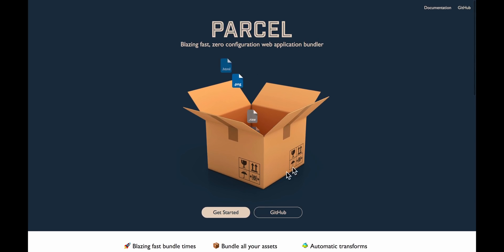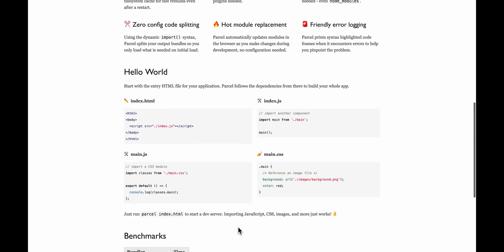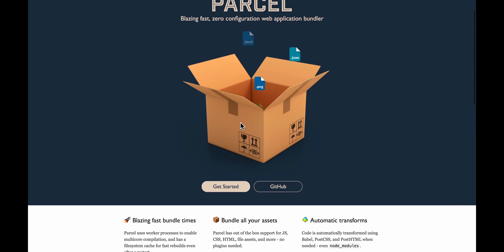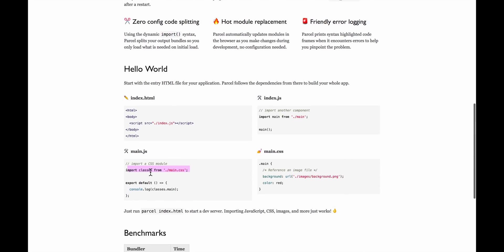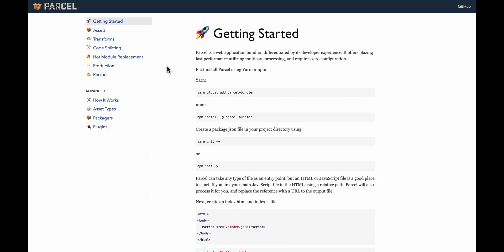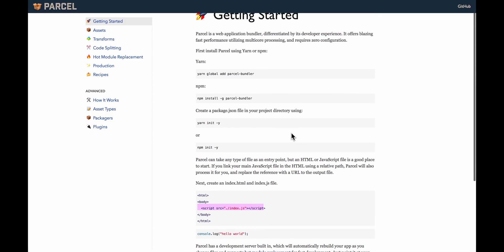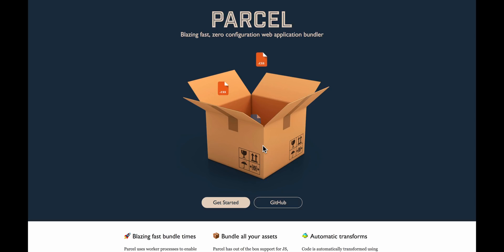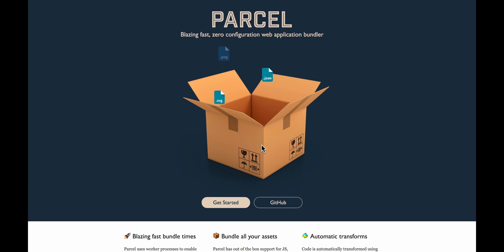What Is Parcel?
Blazing fast, zero configuration web application bundler

🚀 Blazing fast bundle times

Parcel uses worker processes to enable multicore compilation, and has a filesystem cache for fast rebuilds even after a restart.
📦 Bundle all your assets

Parcel has out of the box support for JS, CSS, HTML, file assets, and more - no plugins needed.
🐠 Automatic transforms

Code is automatically transformed using Babel, PostCSS, and PostHTML when needed - even node_modules.
✂️ Zero config code splitting

Using the dynamic import() syntax, Parcel splits your output bundles so you only load what is needed on initial load.
🔥 Hot module replacement

Parcel automatically updates modules in the browser as you make changes during development, no configuration needed.
🚨 Friendly error logging

Parcel prints syntax highlighted code frames when it encounters errors to help you pinpoint the problem.